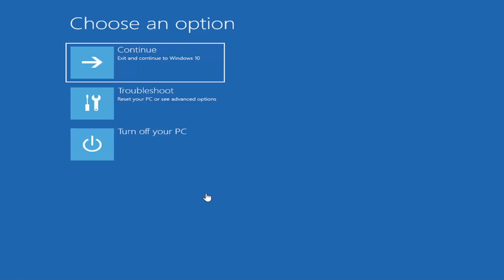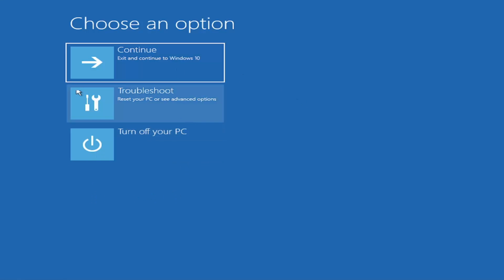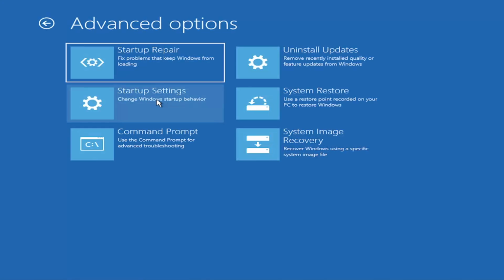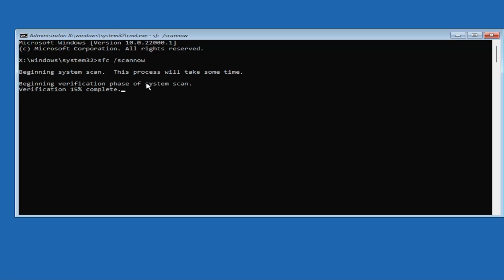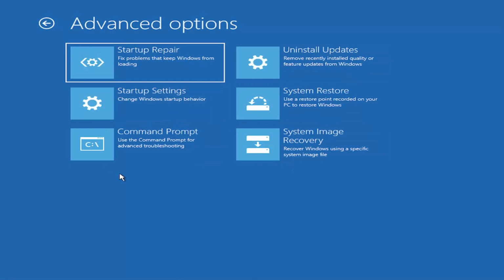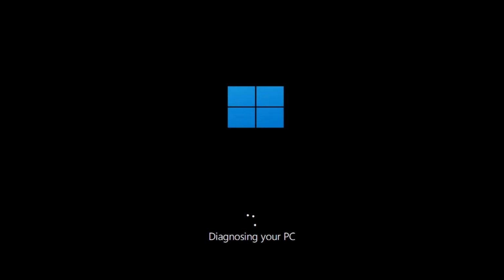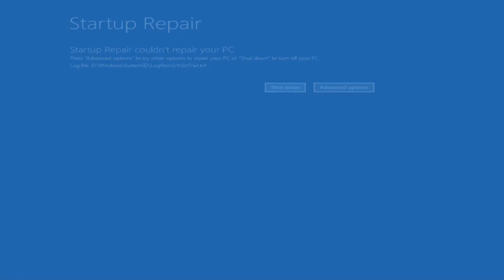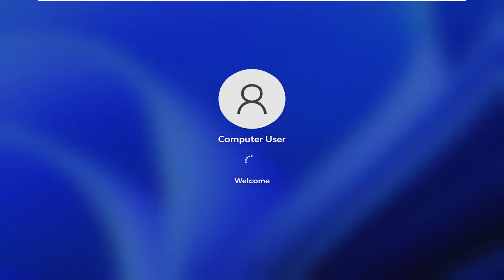FIX: Your PC Ran Into a Problem and Needs to Restart | INACCESSIBLE_BOOT_DEVICE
Was there a time when you were working or playing a video game on your new Windows 11 operating system and you got the Your PC ran into a problem and needs to restart error message?

Don’t be alarmed because you will see the reason why Windows is acting like this and the steps you need to take to fix this issue.

If you or a specific program deleted registry files from your System 32 folder in the Windows partition, then you will most likely be notified that your device ran into a problem and needs to restart.

Furthermore, if your RAM in Windows 11 device is running at a higher percentage than the operating system accepts, then you will also get this error message.

Your PC ran into a problem and needs to restart is a common Windows error that makes the computer go into the blue screen of death (BSoD). It merely informs the user that due to some issues the computer is no longer capable of working correctly. Typical reasons that trigger this message on screen are changes in registry or computer hardware, faulty driver installation or improper PC shutdown.